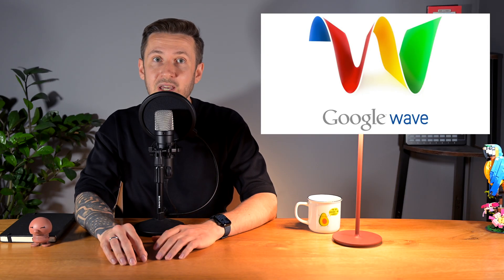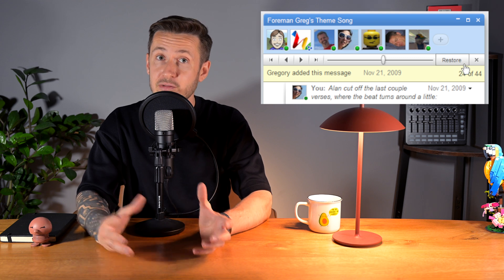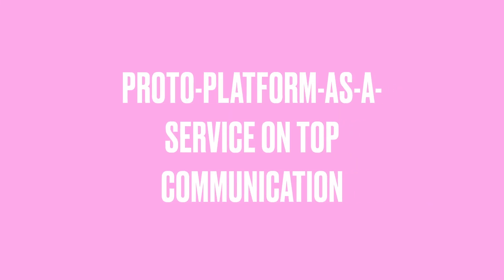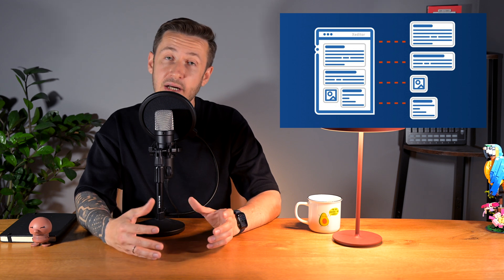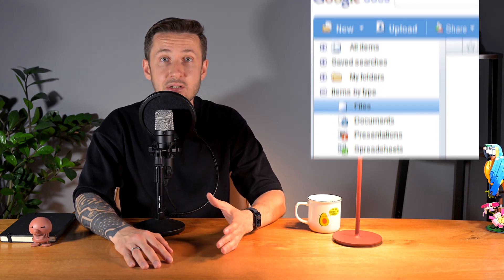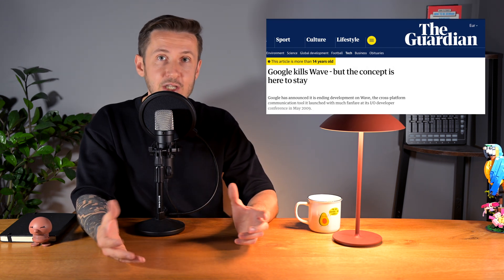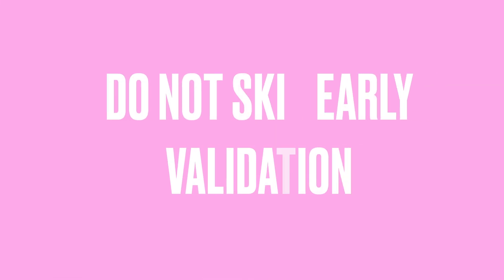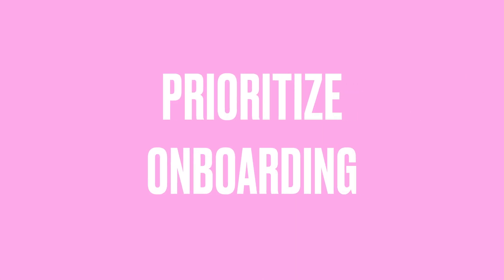Google Wave: The Billion-Dollar Failure That Predicted the Future of the Internet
Google Wave was one of the most ambitious products Google ever built — and one of its most misunderstood failures. Launched in 2009, killed in 2010, it promised real-time collaboration, live-editing, and communication fusion long before Slack, Notion, or even Figma existed.

So why did Google shut it down? Was it a product ahead of its time, or a perfect storm of poor UX and no market fit?

In this deep-dive, we explore:
- What Google Wave actually was (and why you probably never used it)
- How it laid the foundation for today’s tools like Notion, Microsoft Loop, and Linear
- What went wrong inside Google, and how product vision clashed with user adoption
- Lessons for Product Managers, Founders, and anyone building collaborative software

This isn’t just a history lesson — it’s a blueprint for spotting when innovation is too early, and how the best ideas sometimes die before the world is ready.

0:00 Intro
1:07 The Birth of a Wave
2:47 The Vision vs. The Problem
4:01 Inside Google: The Build Trap
5:21 The UX Nightmare
7:40 The Market and Competitors
9:43 The Collapse
10:45 What We Can Learn as Builders
12:50 Conclusion